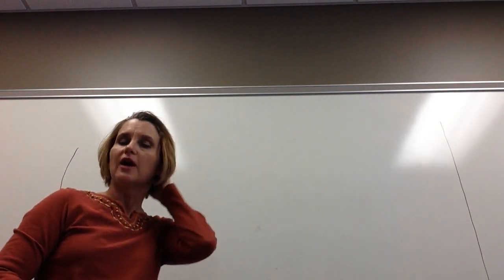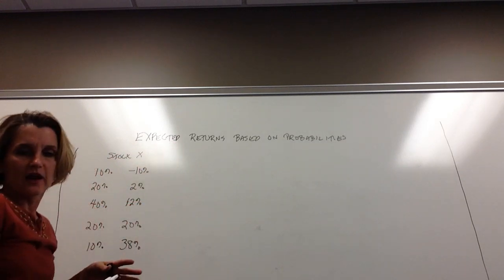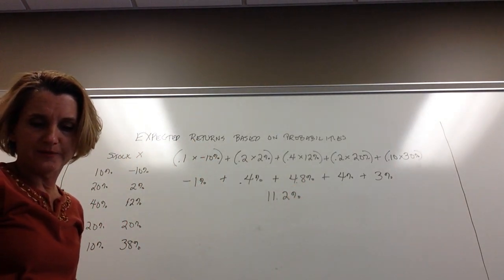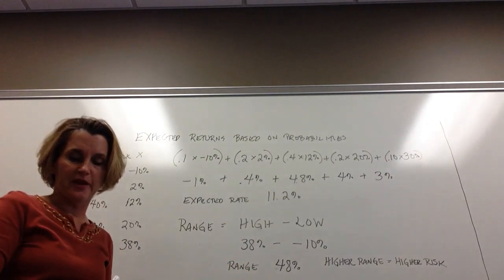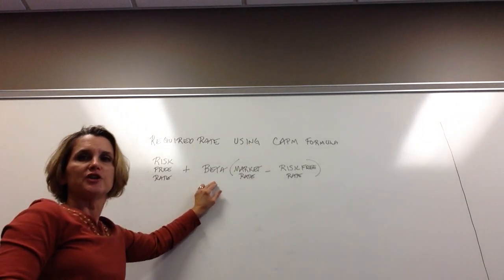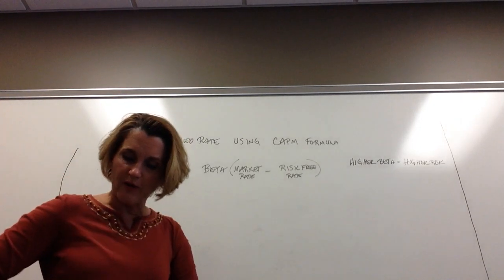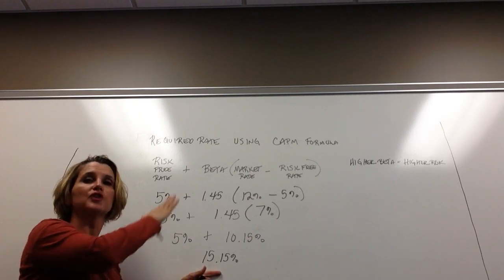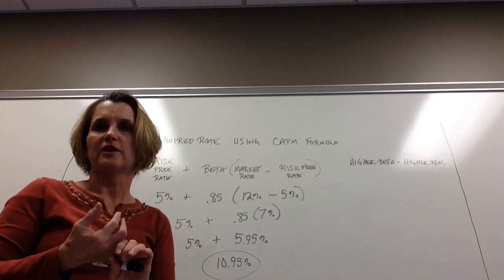Business Finance Risk and Return Computations